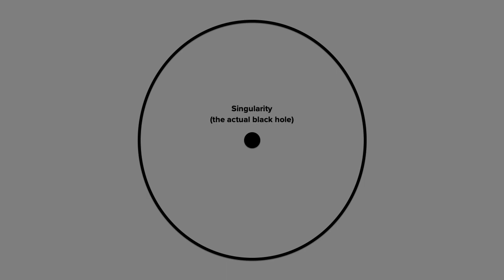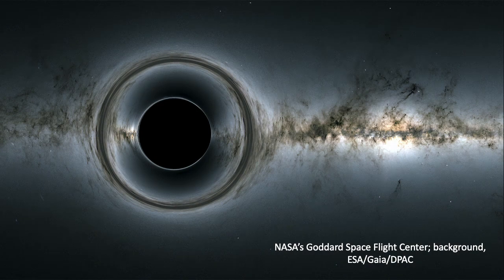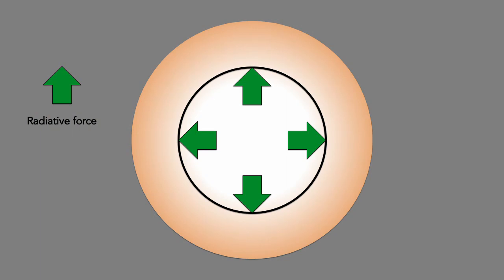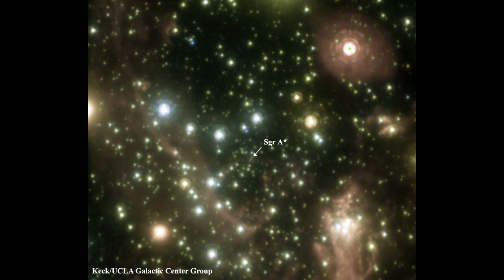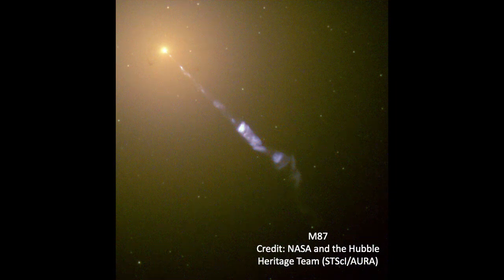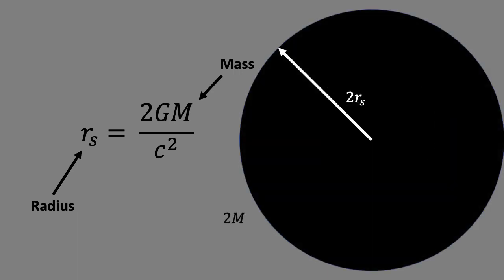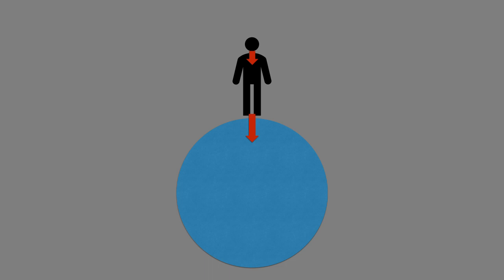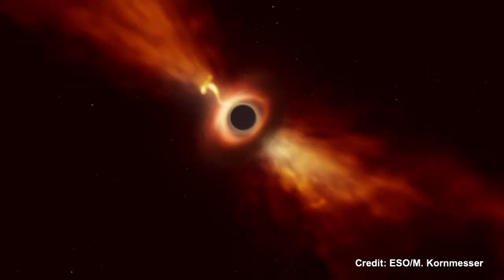What is a Black Hole?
There's a supermassive black hole in the center of our galaxy called Sagittarius A*. But what does that mean? What is a black hole?